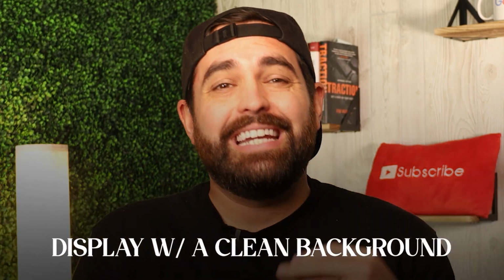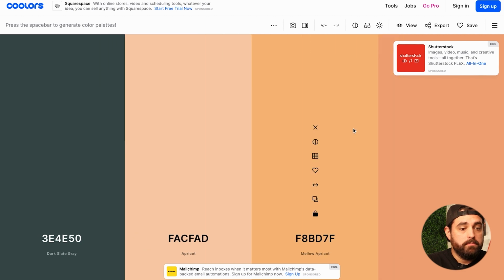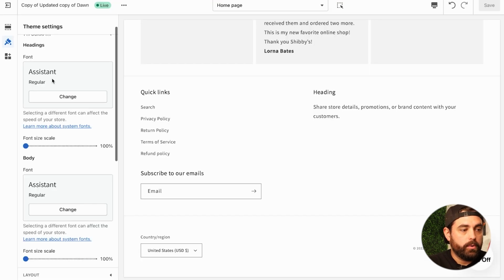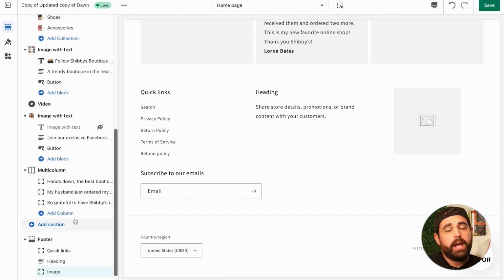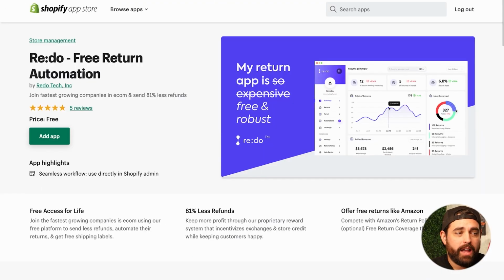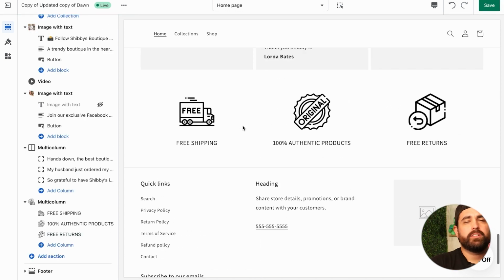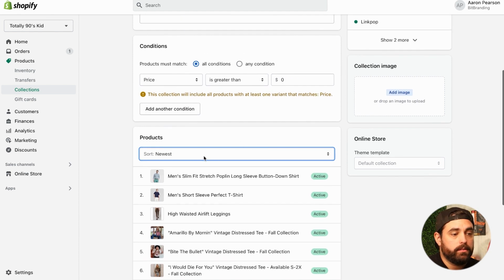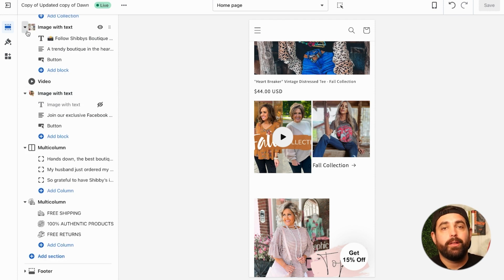Shopify Store Best Practices [Dawn Theme]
In this video we're going to go over 12 best practices for your Shopify store; ranging from mobile to navigation, and trust to colors. We’ll tell you why the matter and actually show you how you can get them done on the Dawn Theme.
00:00 Introduction
00:48 Aesthetically pleasing
08:56 Trust
10:12 Navigation
21:24 Responsiveness